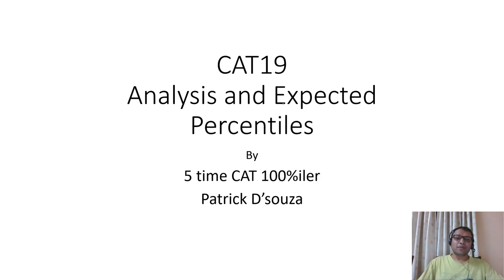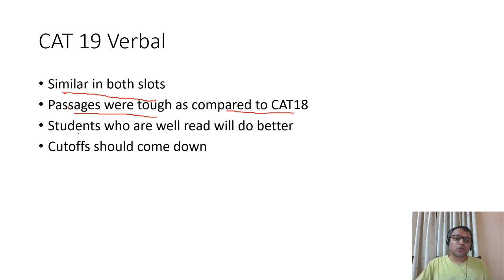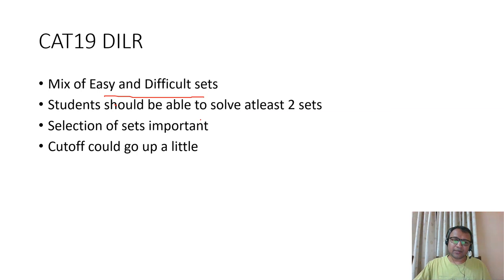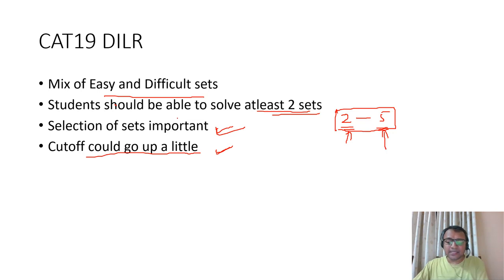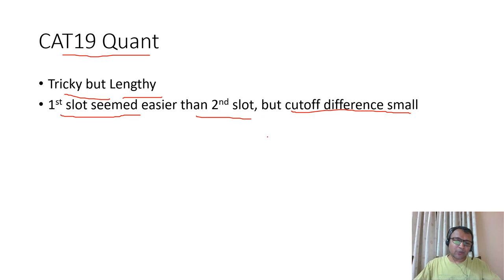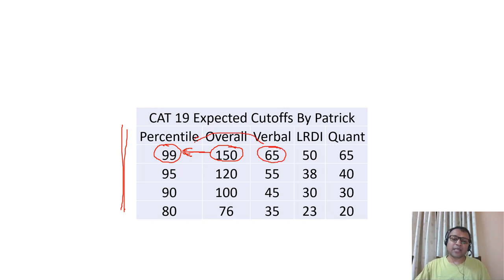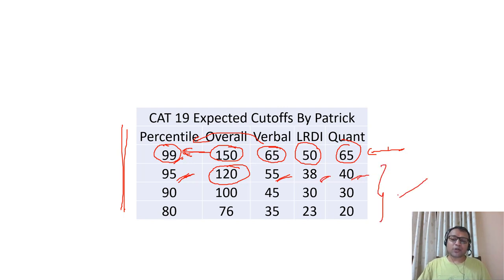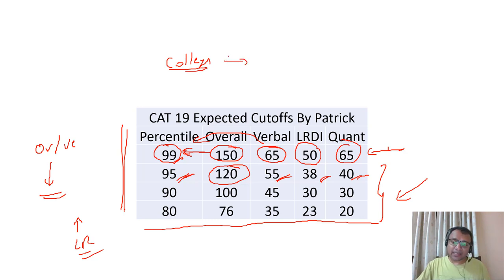CAT19 Expected Percentiles | Cutoffs | Patrick Dsouza - 5 time CAT 100%iler